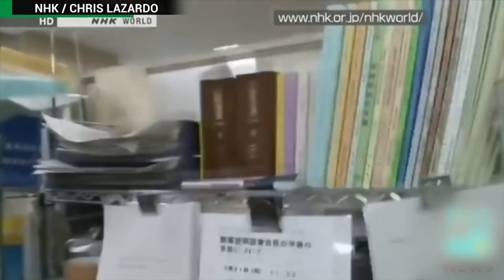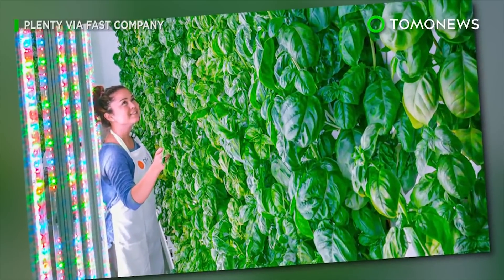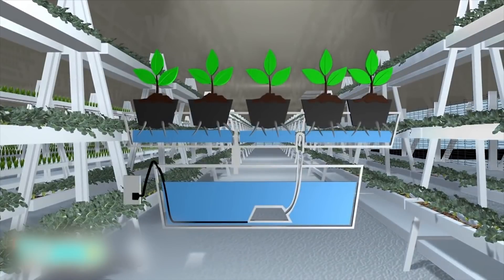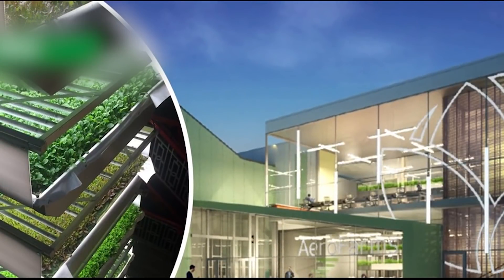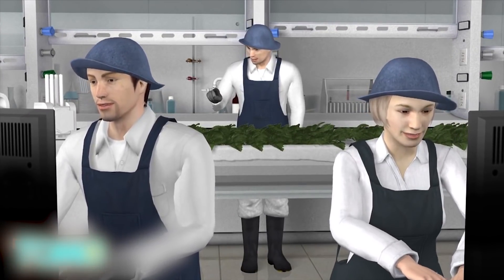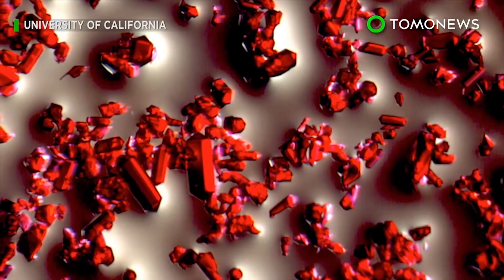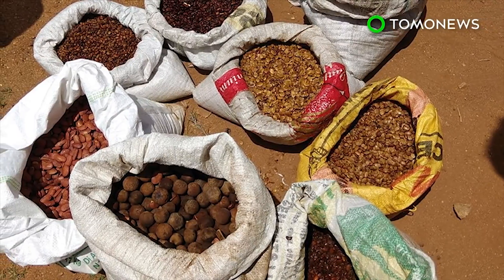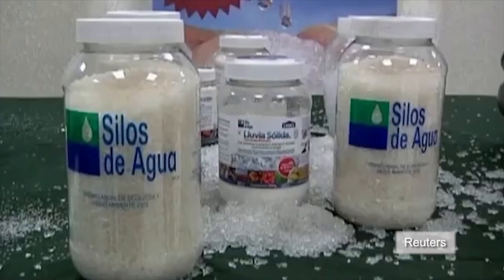Agricultural revolution: New method to grow lettuce; Vertical farming explained - Compilation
New method to grow lettuce indoors faster, cleaner and cheaper. Vertical farming: Plenty receives $200 million investment from tech giants.